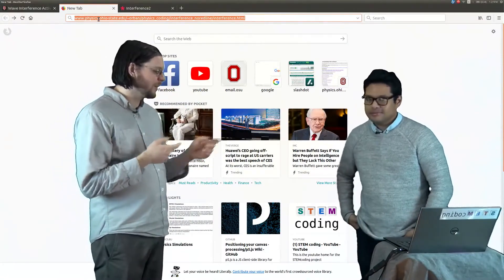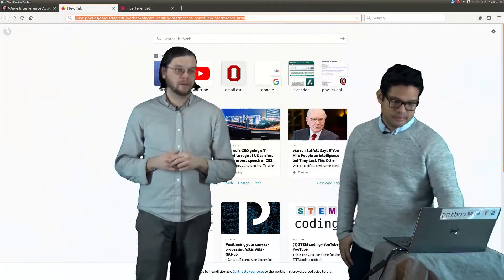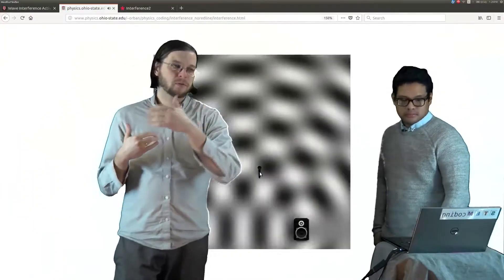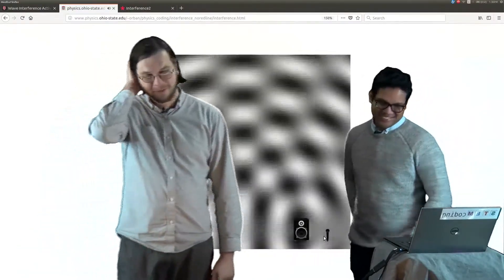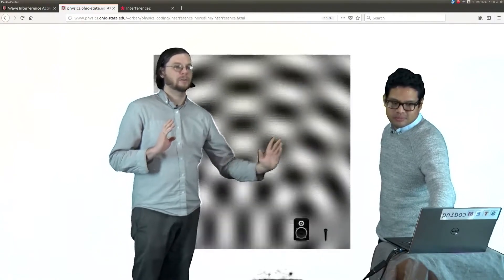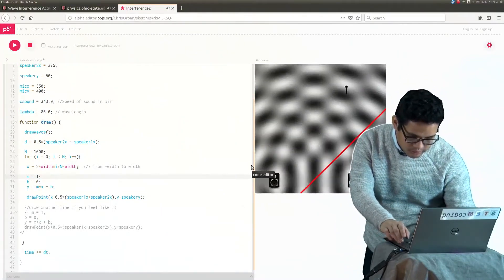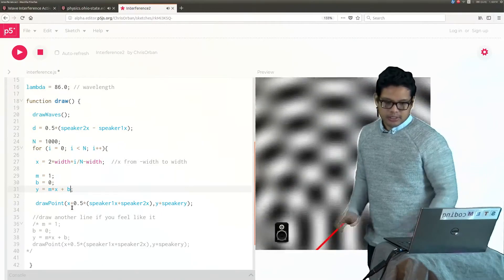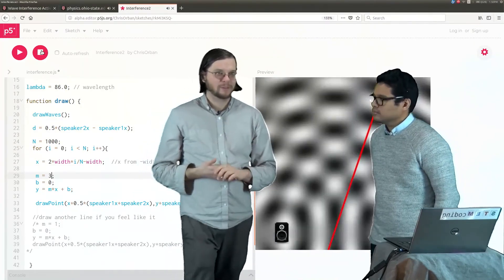Fun with Wave Interference! (Part 1)